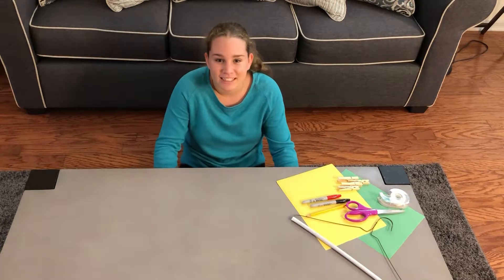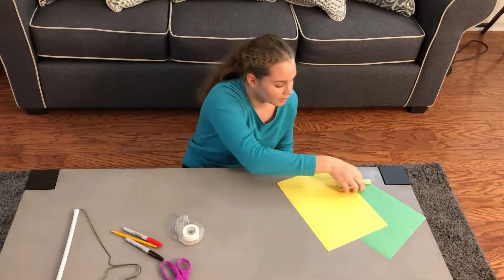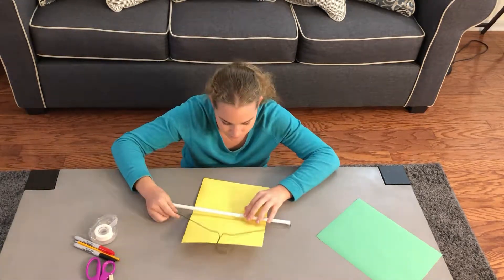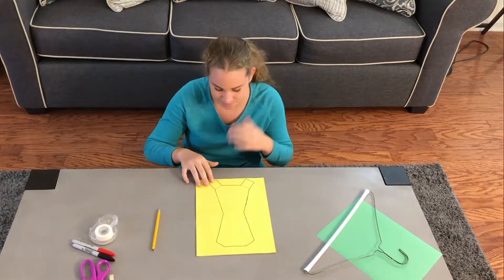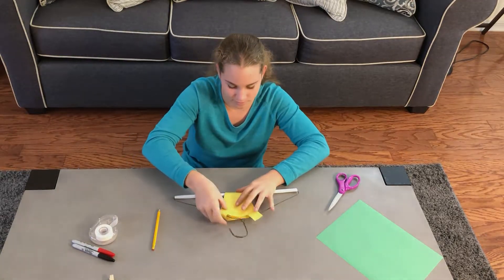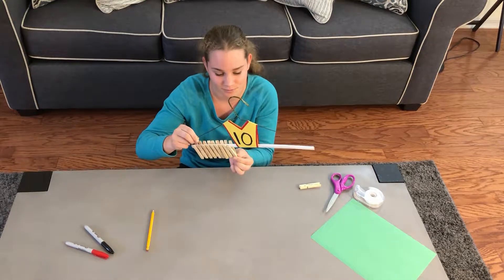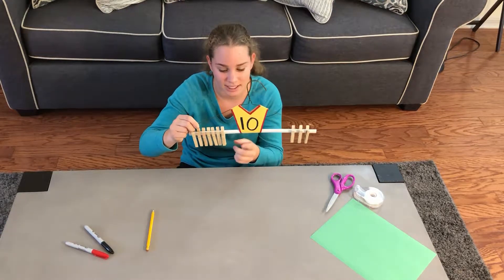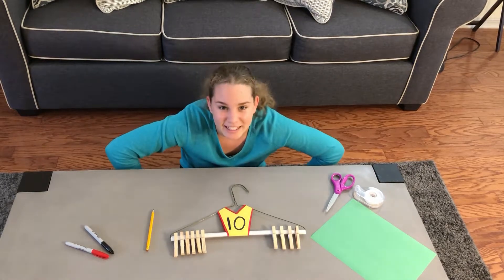GS5: Exploring combinations that make 10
This is a simple resource you can make to help you learn the combinations of ten. It also shows how 4 + 6 (for example) is the same as 6 + 4. I have included a link to a template that you can use to make the resource.